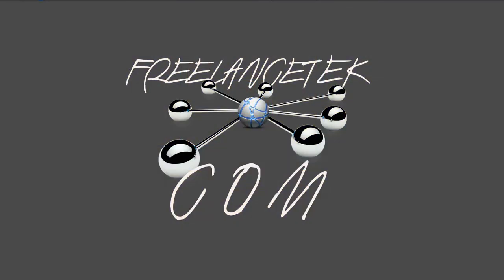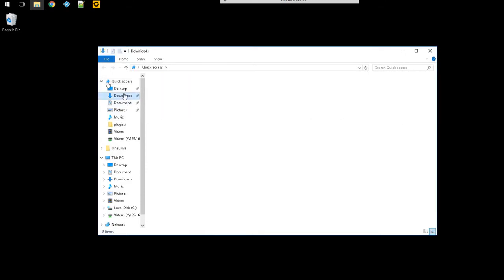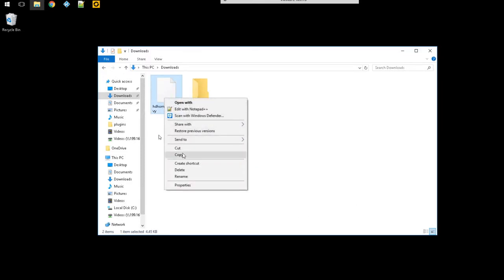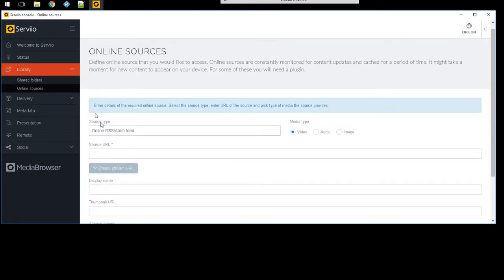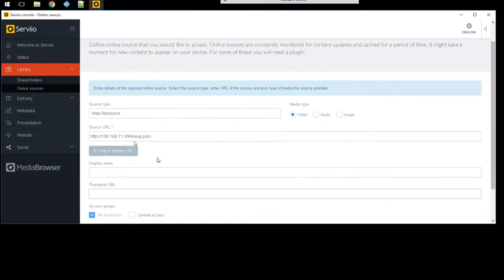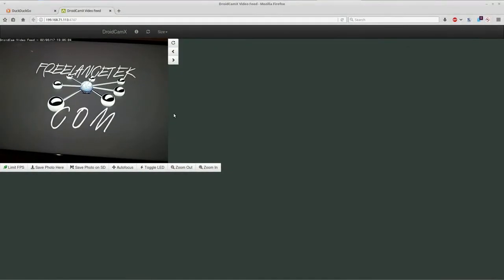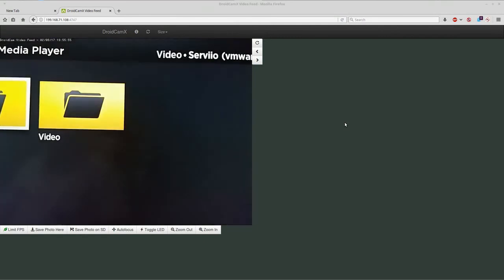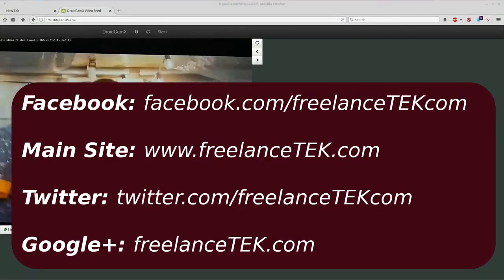Serviio Plugins HDHomerun Setup